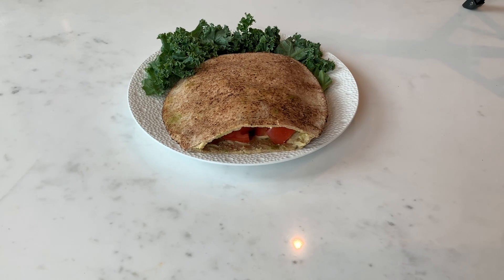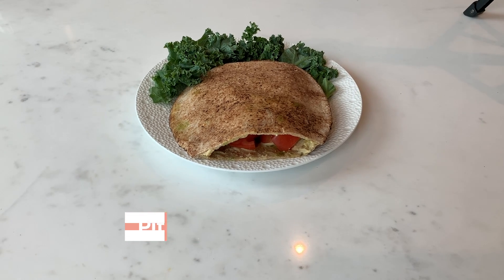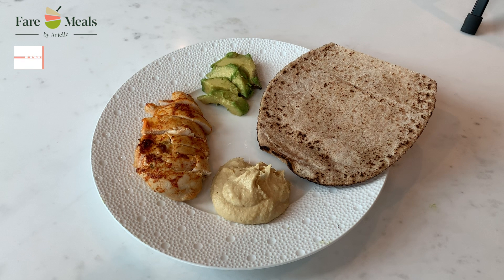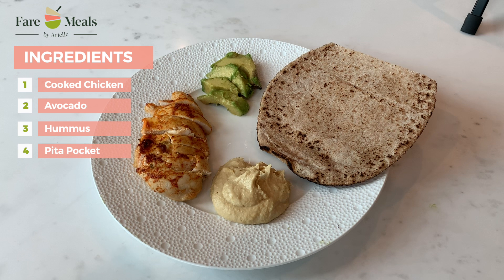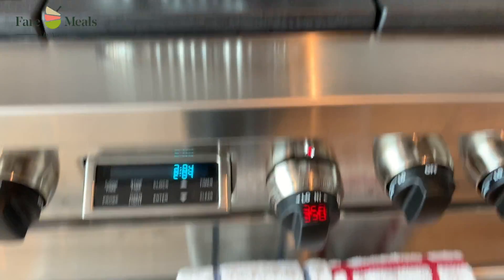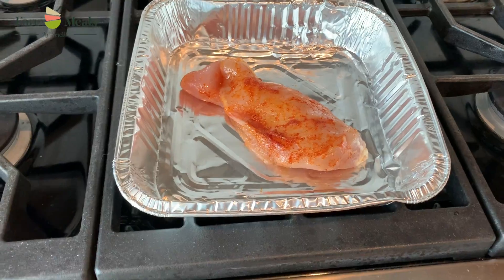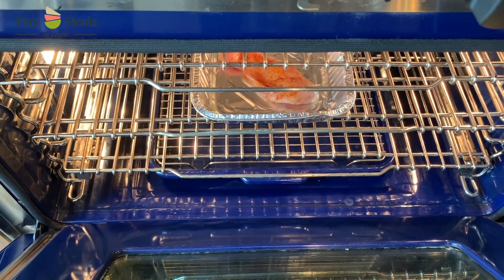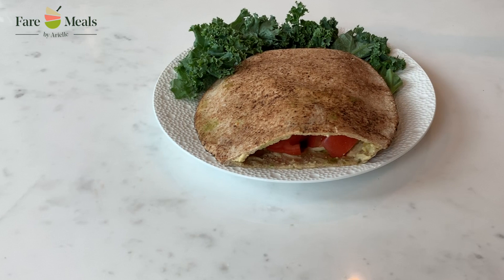Pita Pocket Sandwich Recipe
This is an easy, well-rounded, affordable meal! It's fun to create and even more delicious to eat.